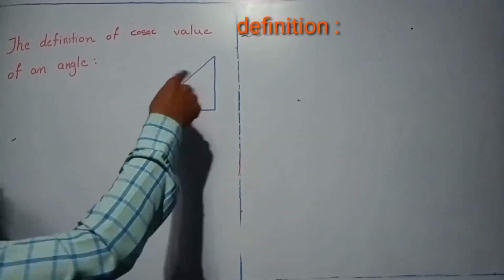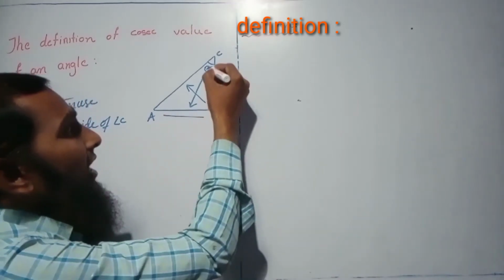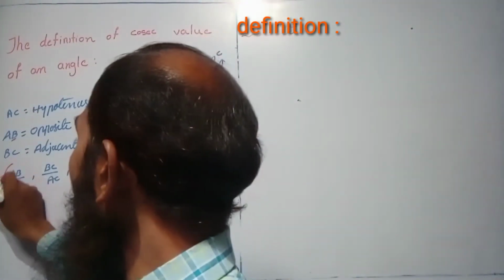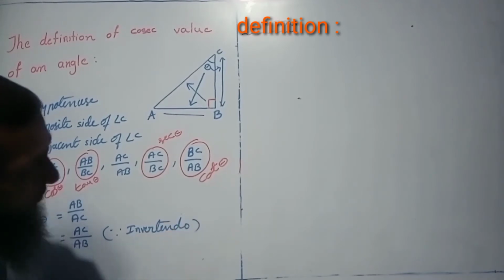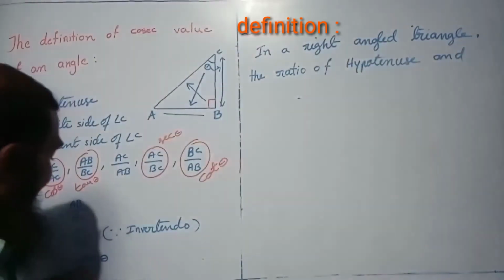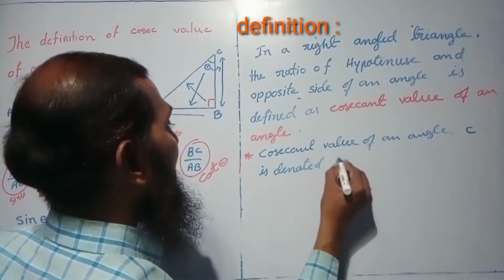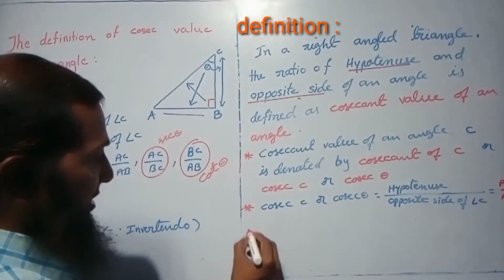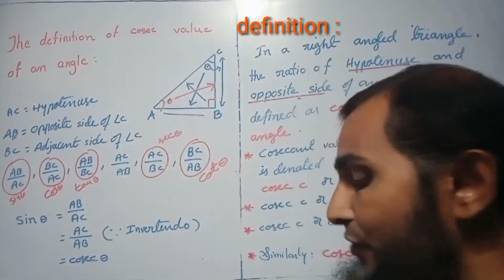definition of cosec value of an angle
definition of cosec value of an angle :In this video I explained how to defined cosec value of an angle. ?